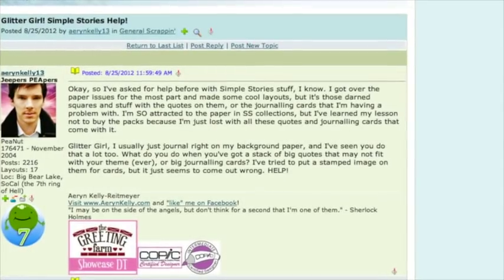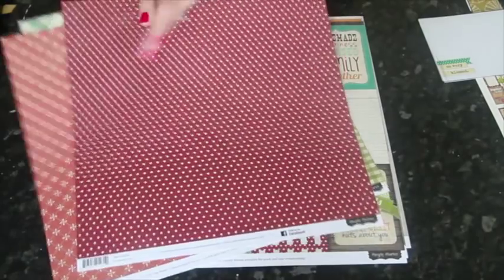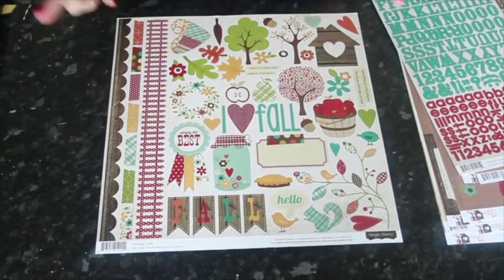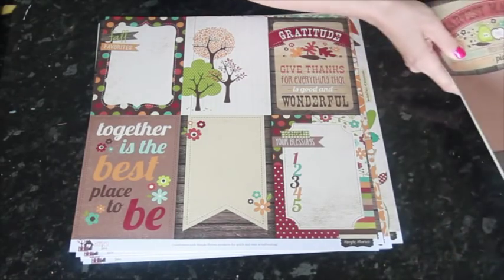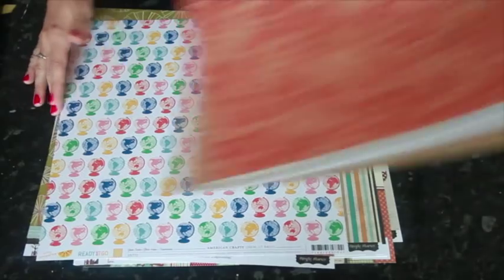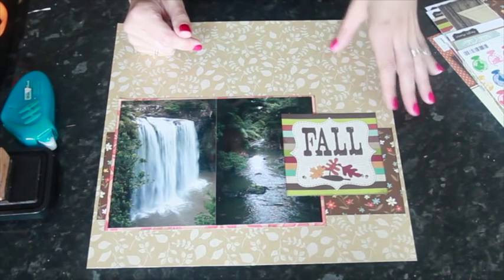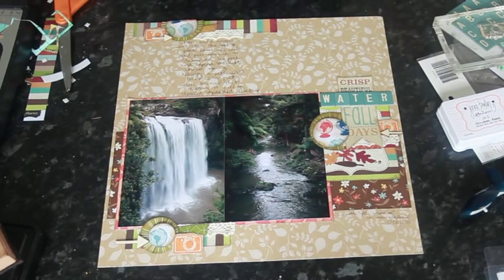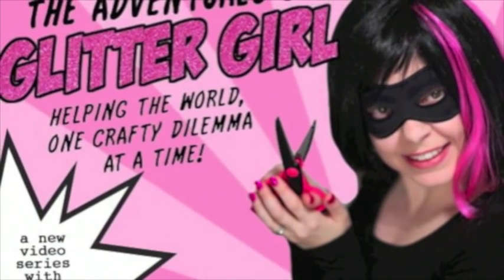Glitter Girl Adventure 037 :: Reworking Wording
For further details and specific scrapbooking supplies for this episode, please

This week Glitter Girl takes on the challenge of what to do with elements from a collection that just don't quite work, inspired by a discussion on the message board at Two Peas in a Bucket. Her adventure takes her through thoughts on choosing a collection pack or individual elements and on to create a new scrapbook page with a few elements with wording that wasn't particular useful at first glance.